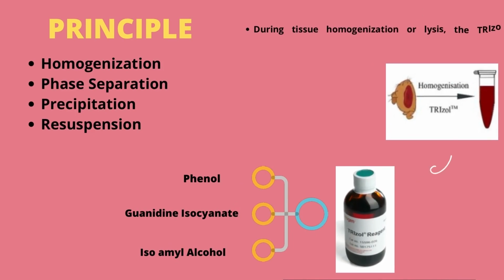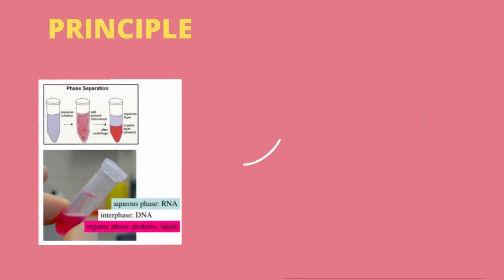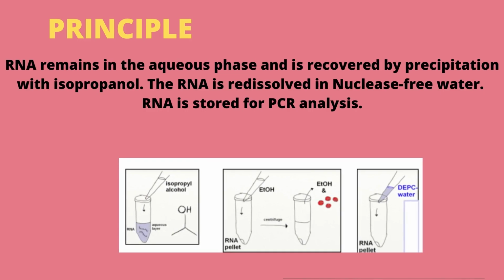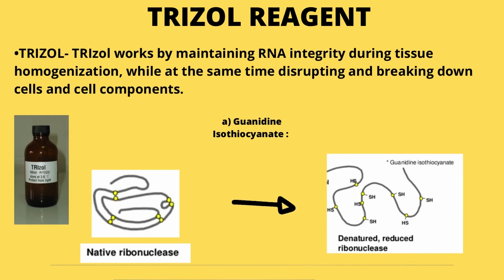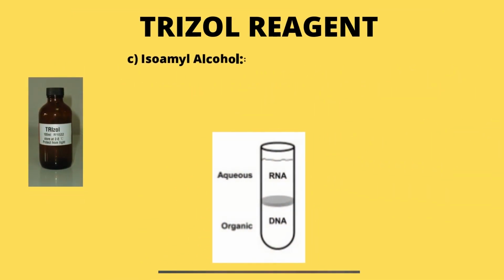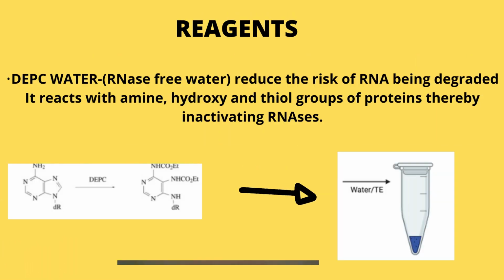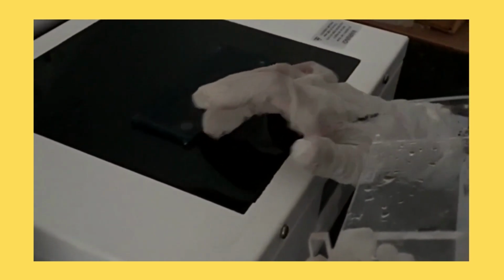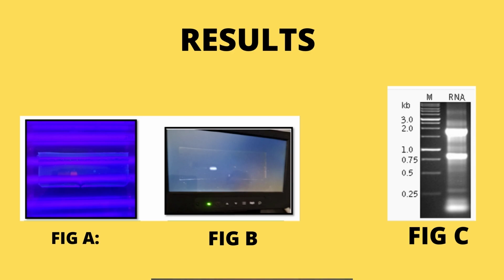EP02: RNA Isolation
This video aims to provide a brief insight into the technique of RNA Isolation and Purification that was conducted in Navrachana University by Urvi Patel and Shreni Dholakia, students of Biomedical Science.